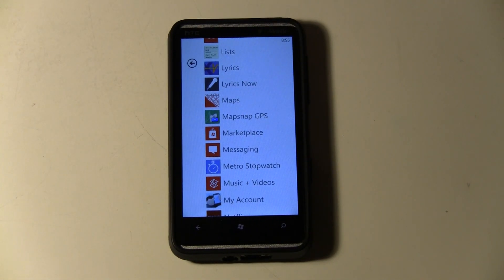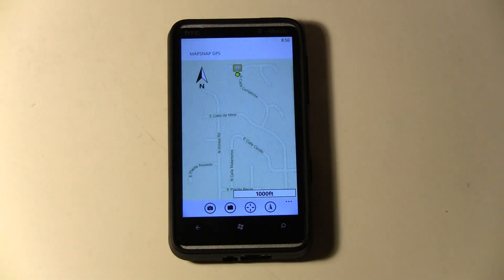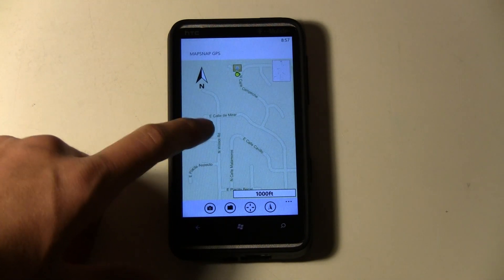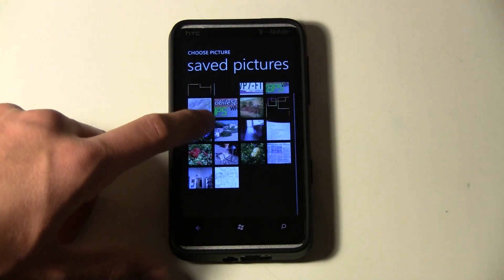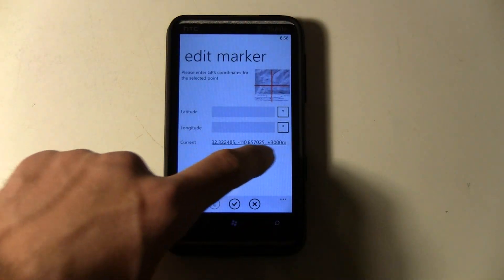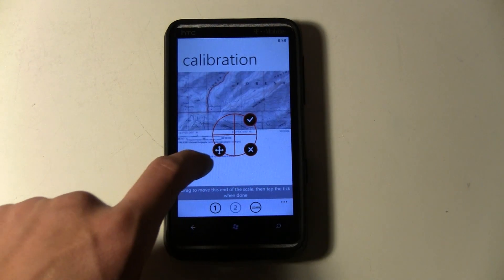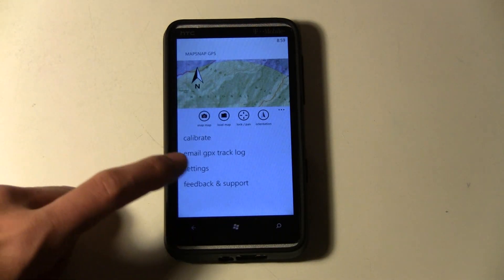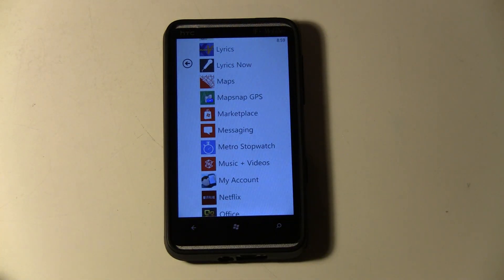Mapsnap GPS (WP7 App Review - The Wingster)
Mapsnap GPS is an application that allows you to use your GPS on an unmapped section. For example, if you go hiking, you can take a picture of the trail map at your trailhead, and then calibrate your GPS to your location, allowing you to track yourself as you progress in your hike.

Price: $2.99